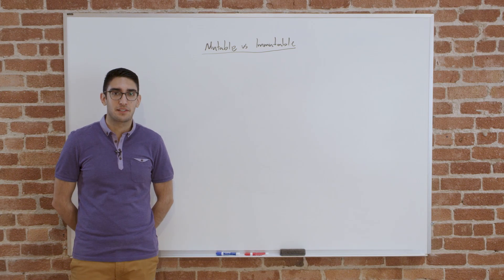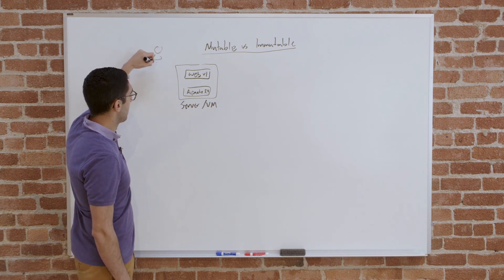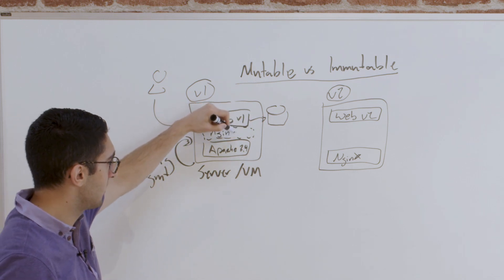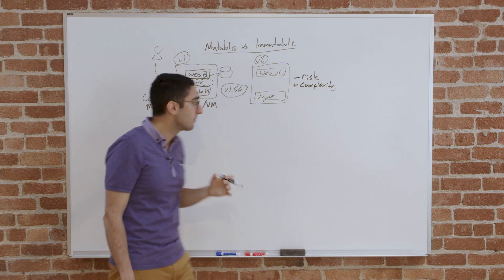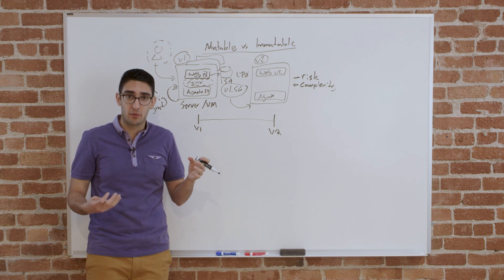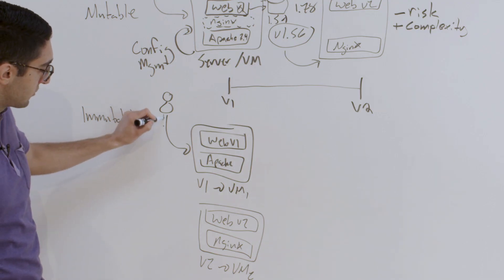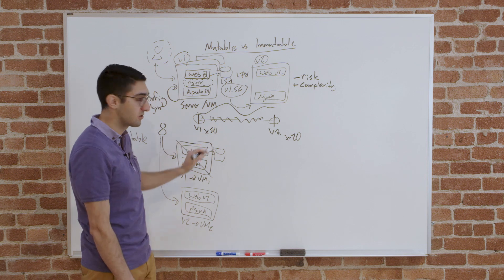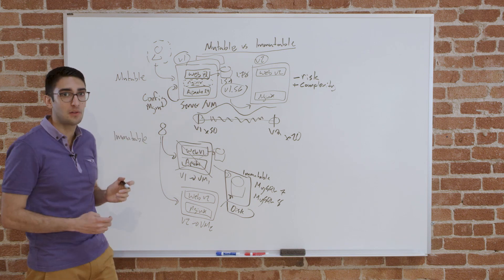What is mutable vs. immutable infrastructure?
Build, change, and destroy infrastructure with Terraform Interactive labs, visit HashiCorp Learn

Immutable infrastructure has become a new norm in IT operations. In this video, HashiCorp co-founder and CTO Armon Dadgar explains what immutable infrastructure is, what its trade-offs are, and how it is different from mutable infrastructure.